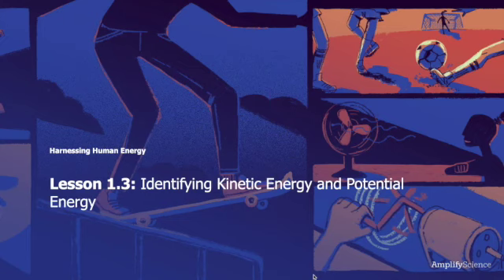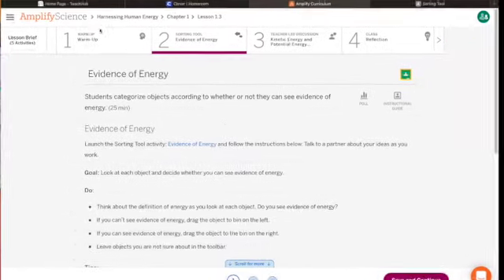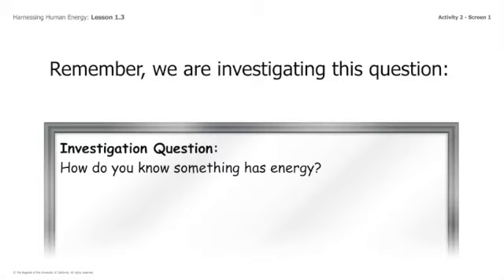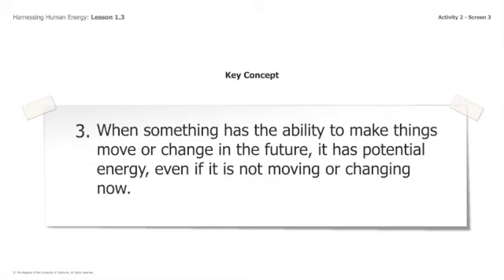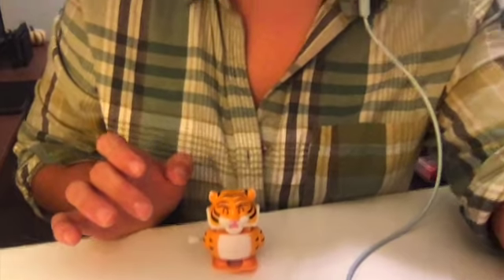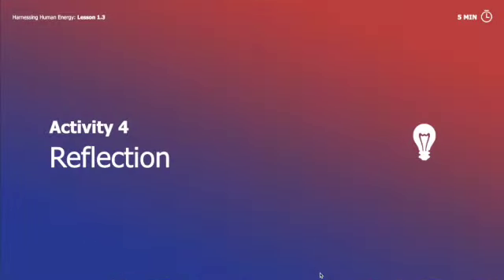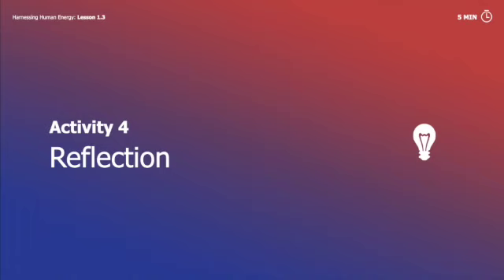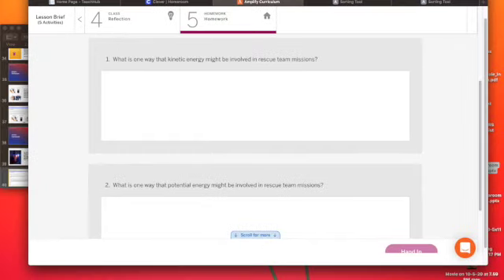U1C1L3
This video is about U1C1L3